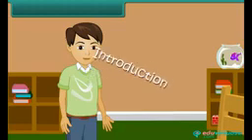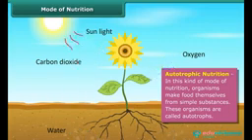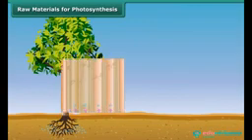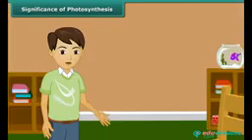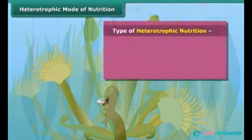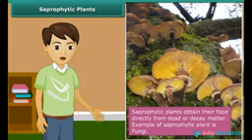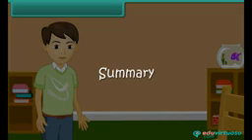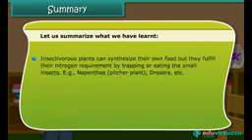Nutrition in Plants Class 7 Science CBSE ICSE FREE Tutorial